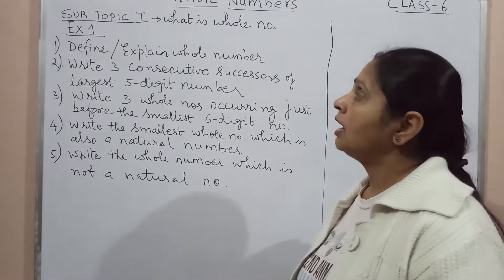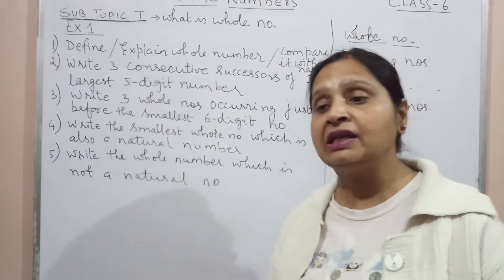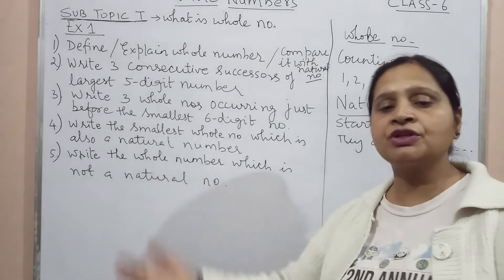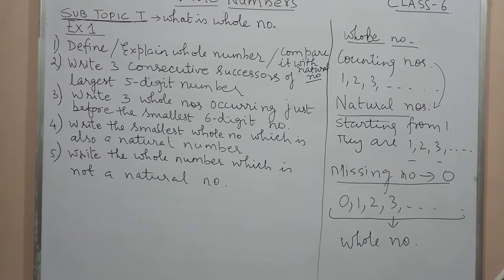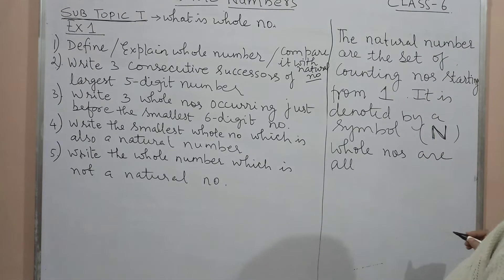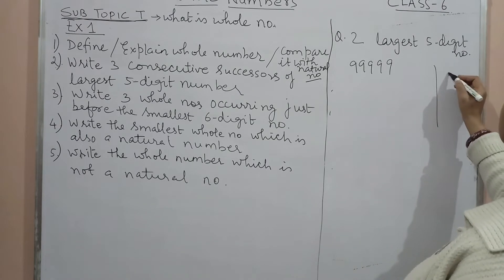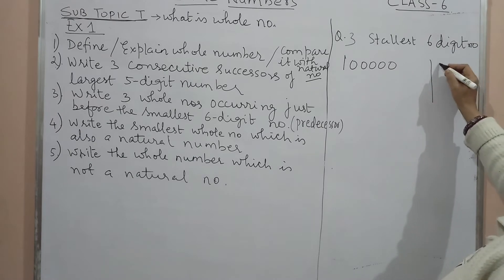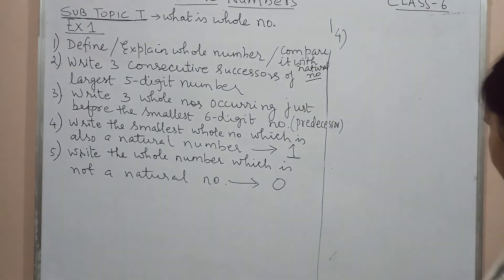Whole numbers class 6